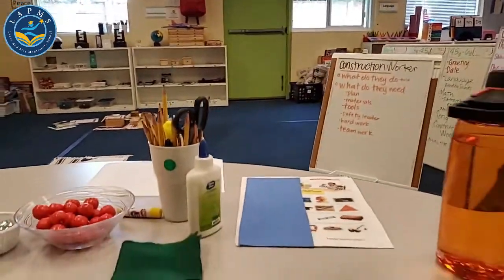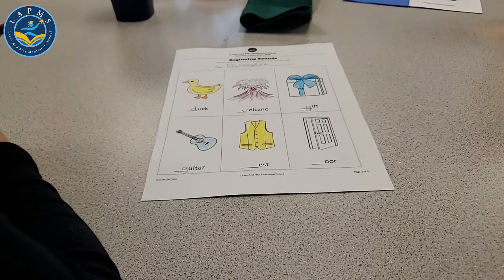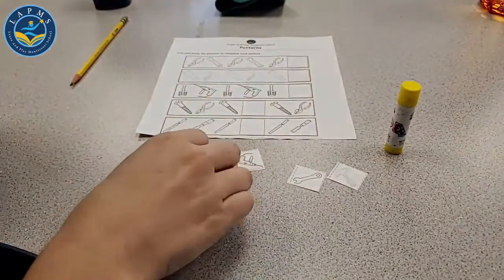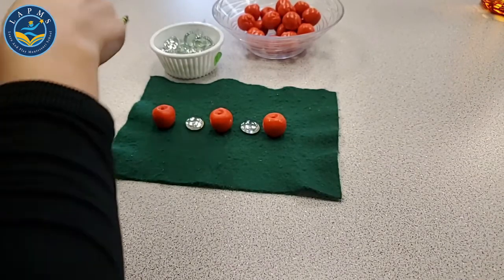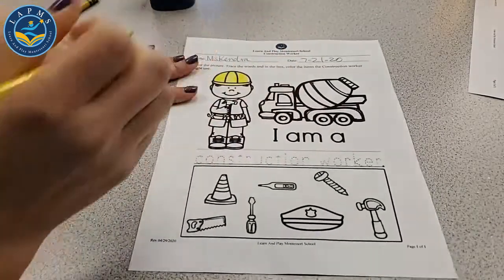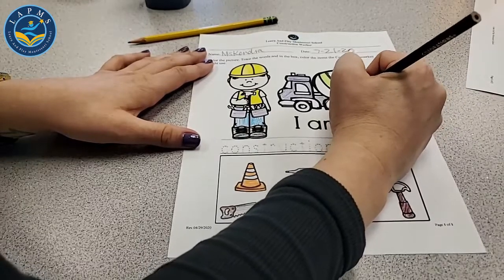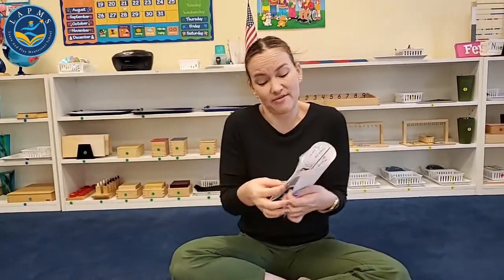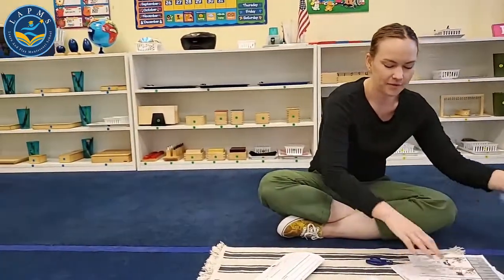Facebook Live Session 167 -07/21/20 - For 3 to 4.5 Year Old Children - Learn & Play Montessori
Learn and Play Montessori aims to be the best Montessori school in Fremont and we're continually teaching and learning in a cooperative way. Enjoy some informative lessons on phonics, language, and other skills. Our schools are now open! If you would like to register your student for the months of July and August, contact a director at the school location that you would like to attend for more information. The zoom schedule has been updated. To see the new schedule, visit lapms.com. We have adjusted our Facebook live schedule. Children 18 Months to 3 Years Old starts at 10:00 am and goes to 10:30, children 3 to 4.5 years old starts at 10:45 and ends at 11:15, and children 4.5 to 6 years old starts at 11:30 and ends at 12:00. Experience some questions and answers about math and learn science. Our online Montessori training is a fun way to keep your child learning during the shutdown.